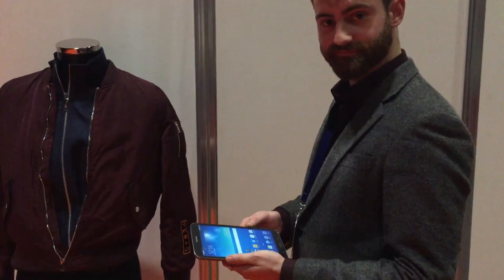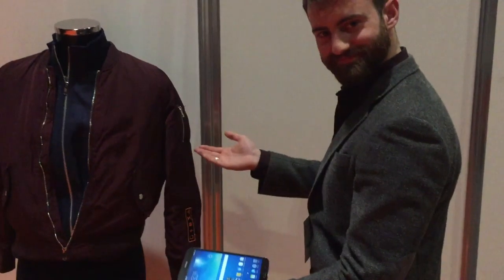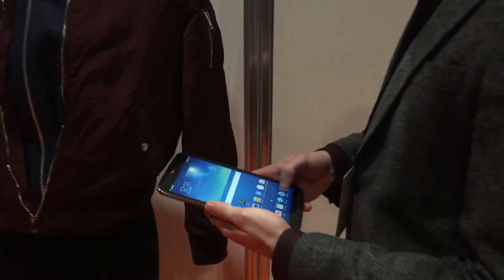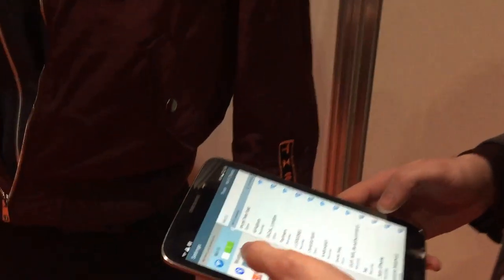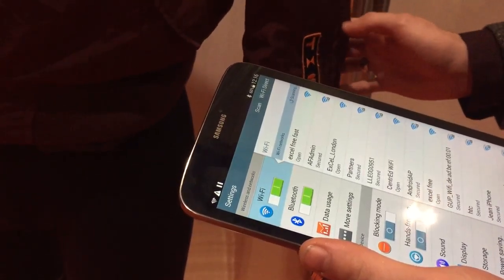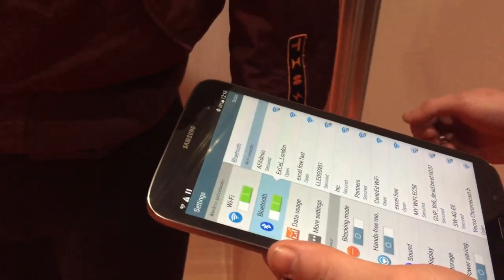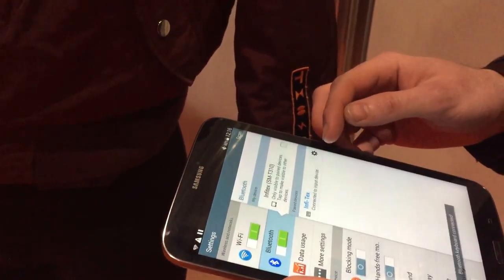Demonstrating the new Infi-tex Jacket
Jack demonstrating the new Infi-tex jacket with Bluetooth music capabilities